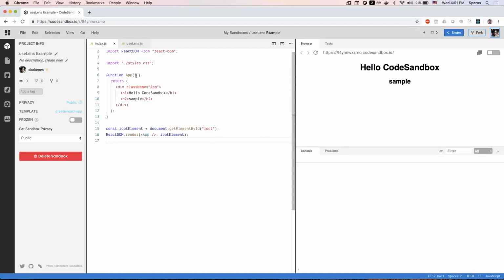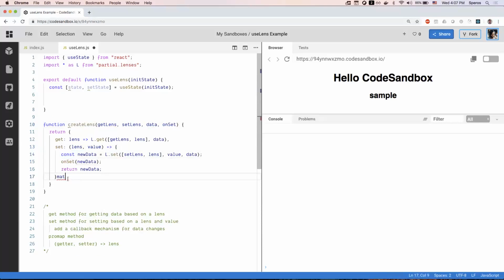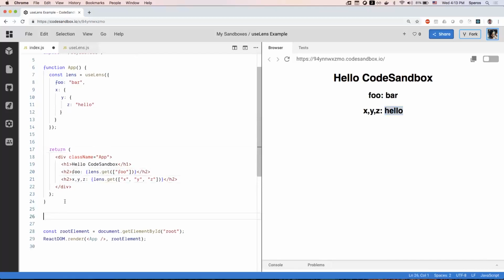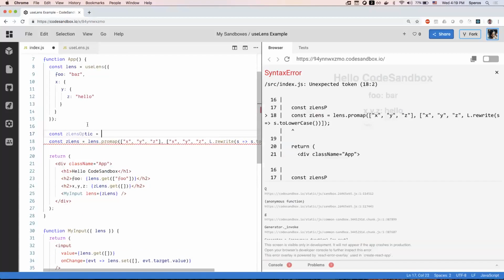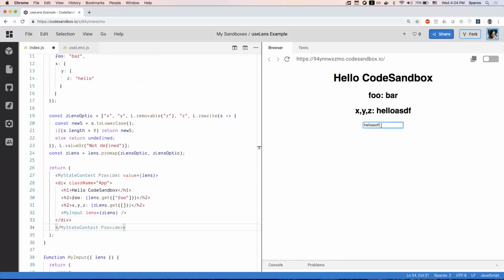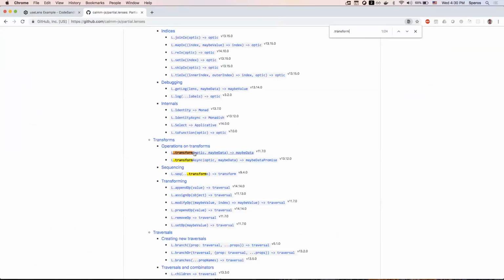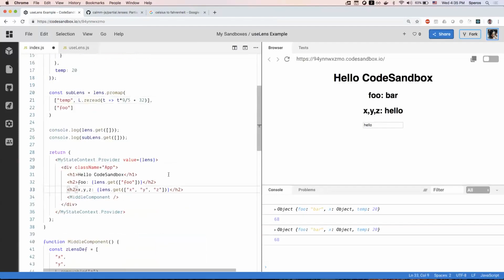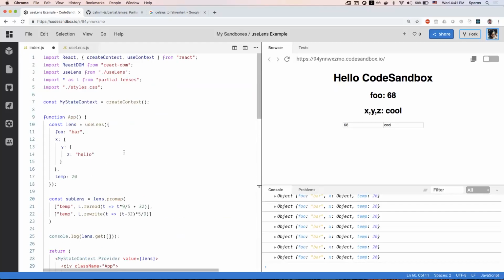React + Partial Lenses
This is a screencast from an internal presentation that I gave at Axis Group showing how you can implement partial lenses with React via hooks to create stateful objects that can be passed around and modified.